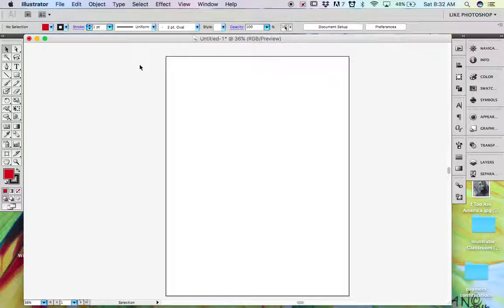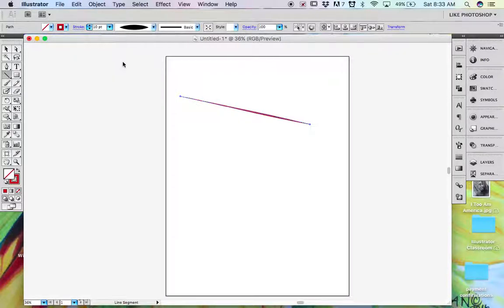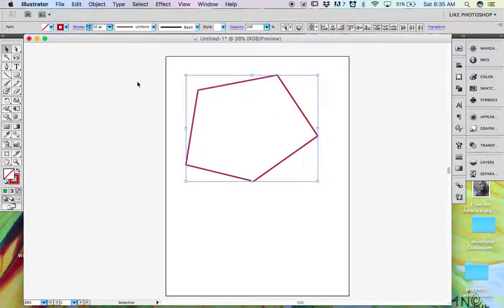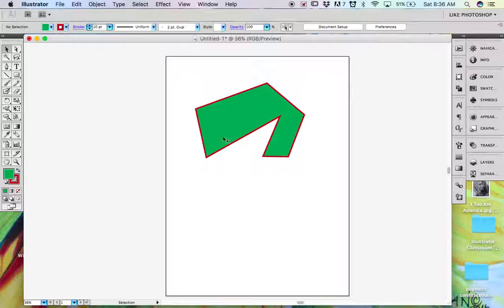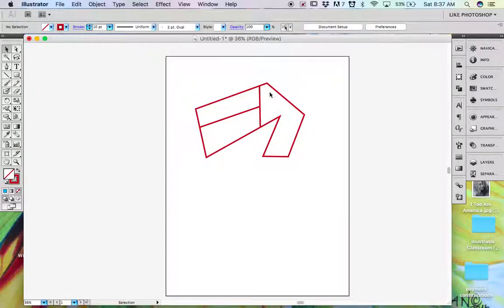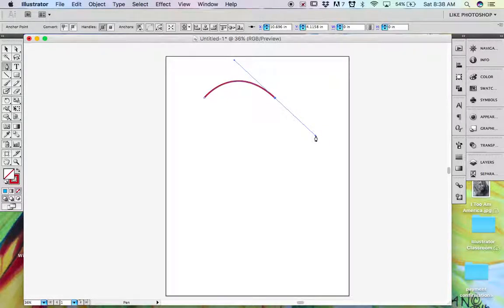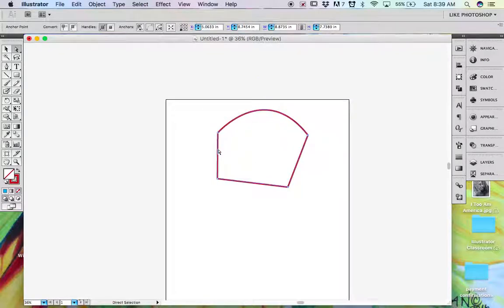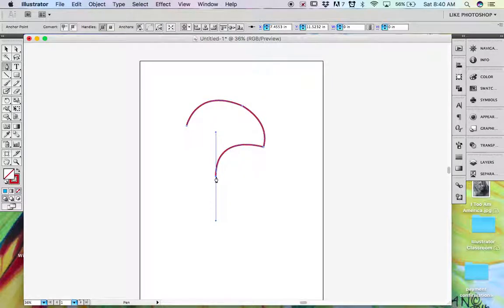Getting Started 4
pen and line tools